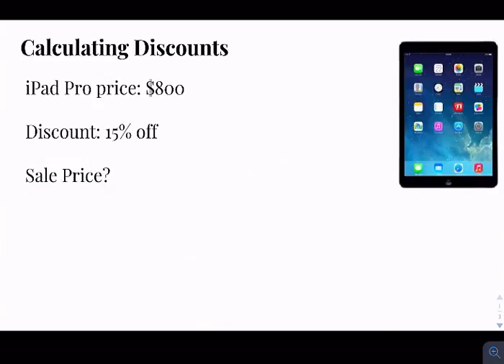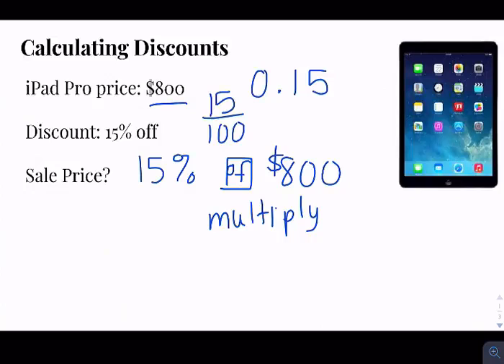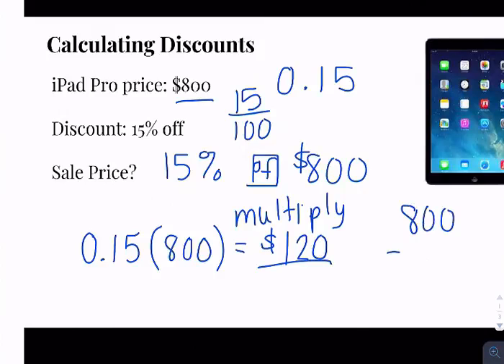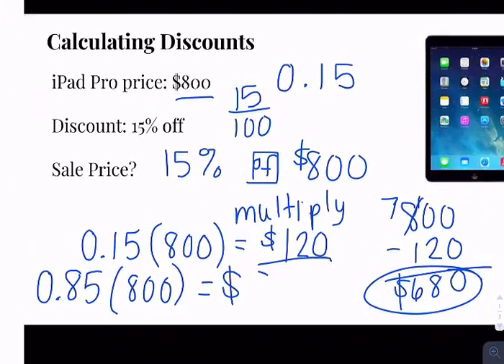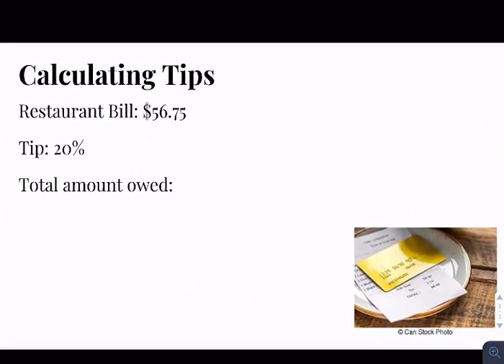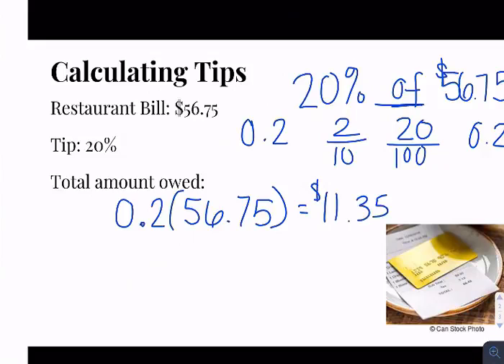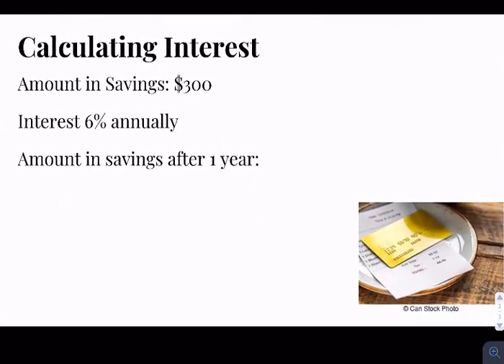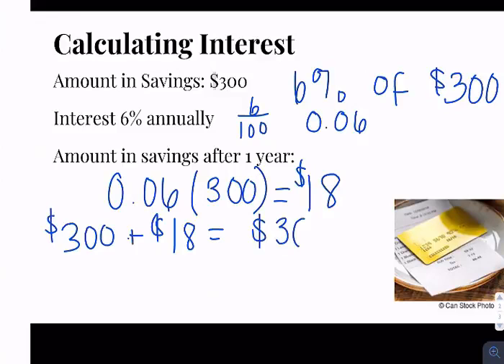Calculating Discounts, Tips & Interest Rates